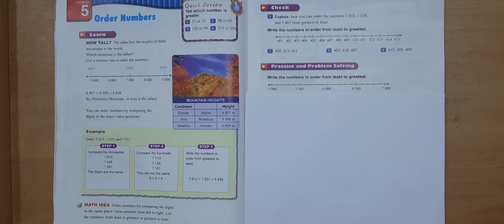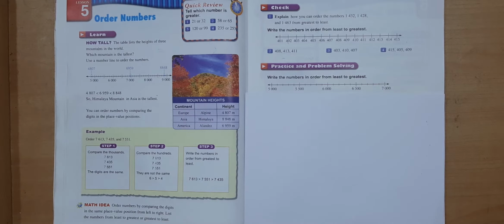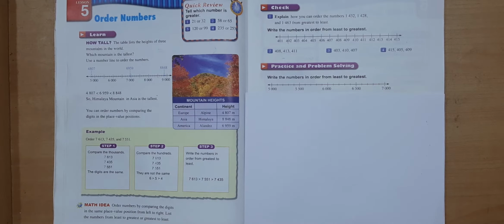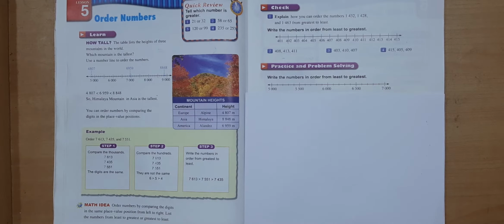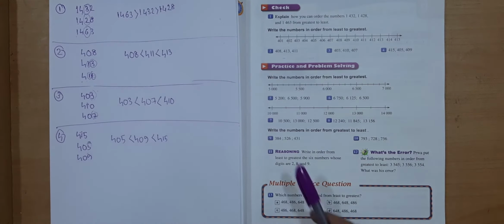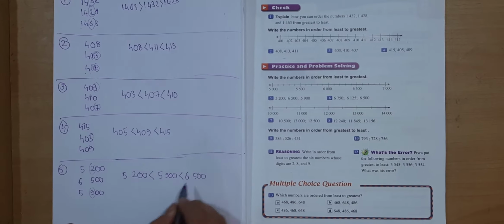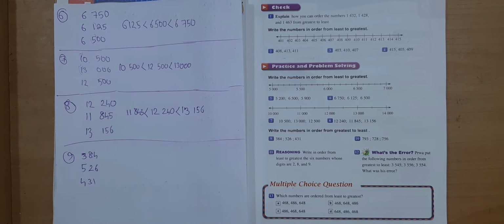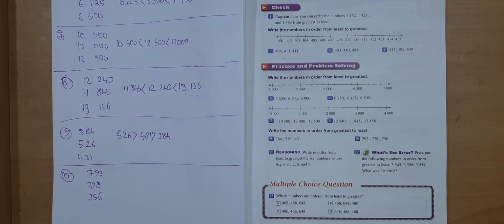Mathematics, grade 3, lesson 9, page 15